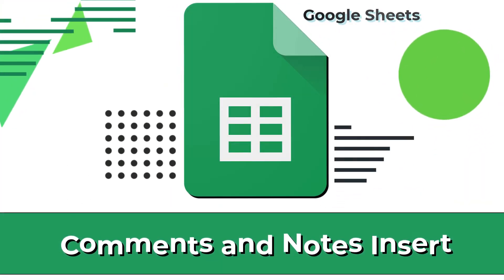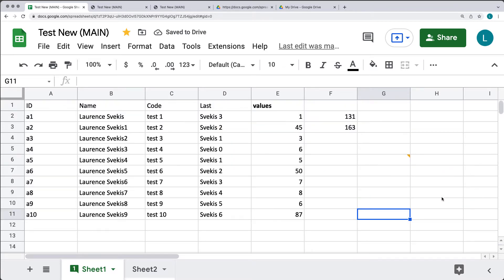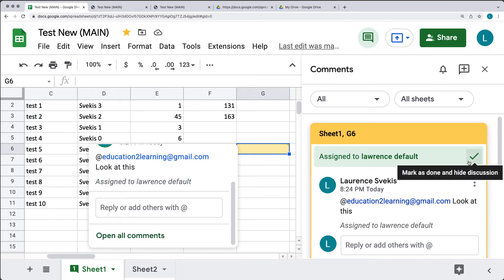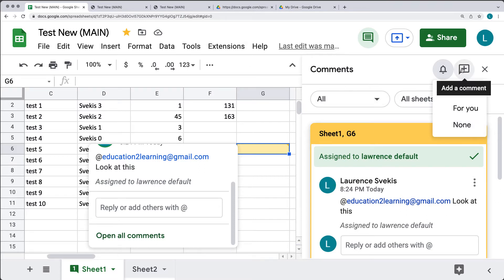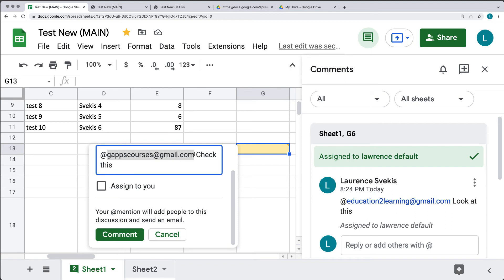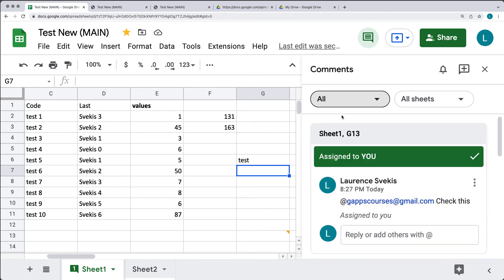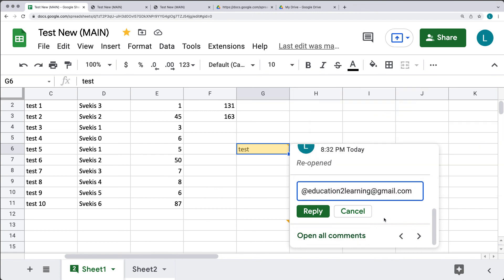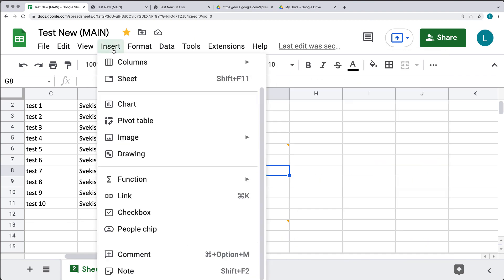Using Comments and Notes Google Sheets Tools How to Insert Comments and Notes Spreadsheet Help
Learn Google Sheets - Spreadsheets helpful tips and how to use Google Workspace Sheets

Google Sheets Tips Tricks Quick HowTo Workspace Resources
Google Sheets is a spreadsheet app which is powerful and easy to use.  Sheets has a familiar layout so you can get started quickly.
Learn how to power up with Google Sheets with the power to Share and collaborate with others!
Increase your productivity bring it to the max, with auto saves, and the ability to access from any device, its loaded with amazing smart functionality.
This course is Perfect to become more familiar with Google Sheets - helpful tips and resources also included.
Learn about Google Sheets version control - How do I manage version history in Google Sheets?
Learn about Google Sheets formulas - How do I create a formula in Google Sheets?
Google Sheets Getting Started with Sheets for Beginners
Course lessons are designed to be a step by step lesson structure to help you learn everything about Google Sheets
Find out more about Google Sheets Course content web development and web design courses with coding examples and source code for the lesson content.  Source Code is available within my Github account.  Lessons posted are designed to help students learn more about a specific topic related to modern web development and applying code.